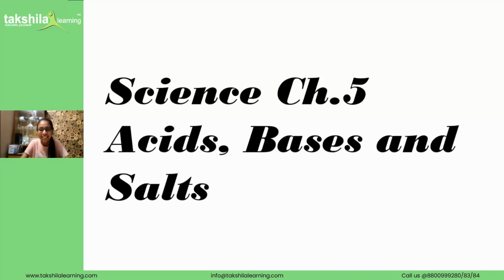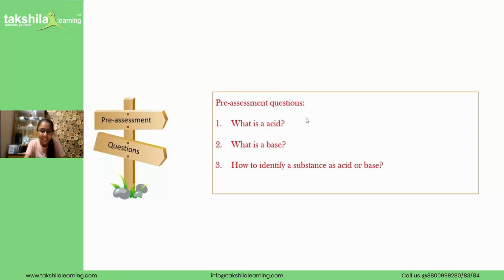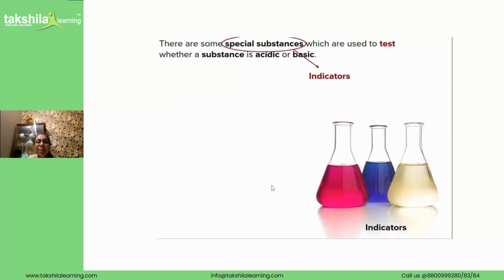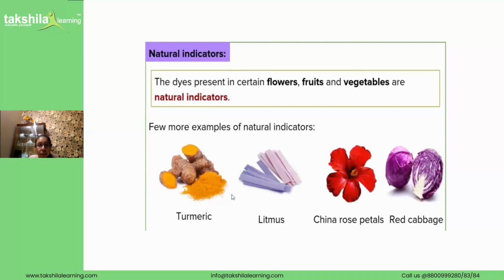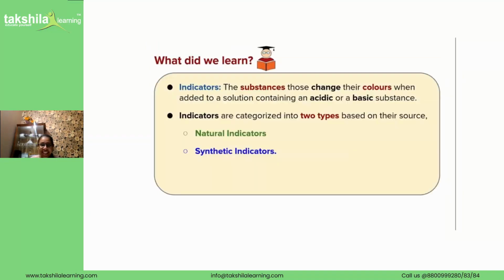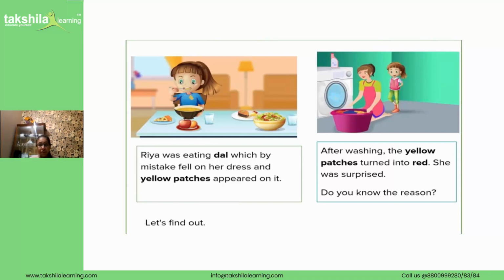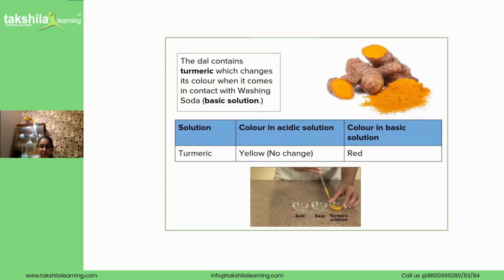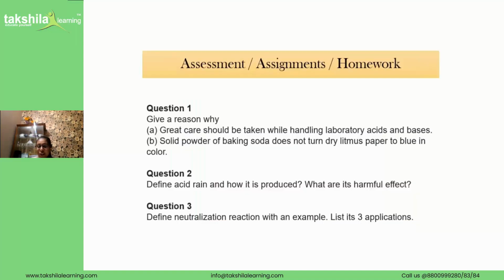Acids, Bases and Salts | Class 7 Science | Chapter 5 NCERT Solutions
In today's video, we will discuss an important chapter of class 7: chapter 5 Acids Bases & Salts.
We will discuss questions with examples.
Class 7 Science Chapter 5: Today's Class 7 Science Chapter 5 is about acids, bases, and salts class 7. To better understand acids, bases, and salts from CBSE class 7 science/ NCERT class 7 science, students can watch the entire video lecture. This session will primarily focus on the most important subject in class 7, acids, bases, and salts.

00:00 - Acids, Bases and Salts

NCERT Solutions for Class 7 Science from Takshila learning includes up-to-date and detailed coverage of the Central Board of Secondary Education’s Science syllabus (CBSE). NCERT Solutions for Class 7 Science are designed specifically for students who want to succeed in their exams -

All topics in CBSE Class 7 Science are covered in depth by Takshila learning to ensure that students have a thorough understanding of the subject. Concise and easy-to-understand explanations of concepts and principles are given. Exercises have been specifically graded to assist students in moving up to the next level. Unsolved questions are placed at some points and intervals during the course to allow students to review what they’ve learned in the chapters